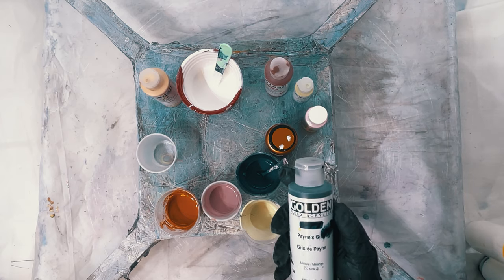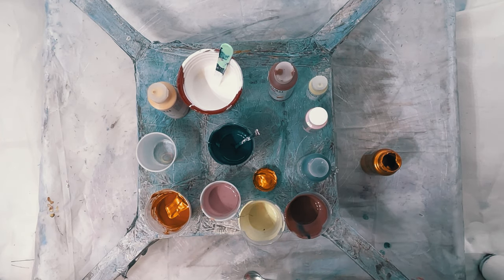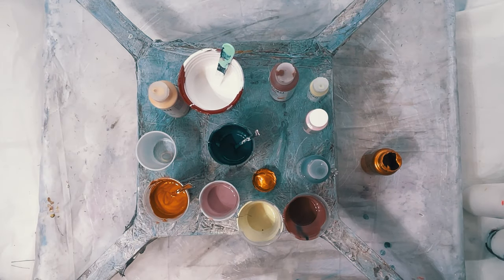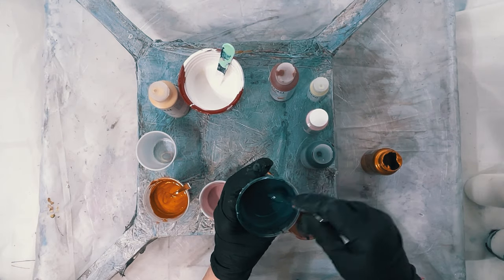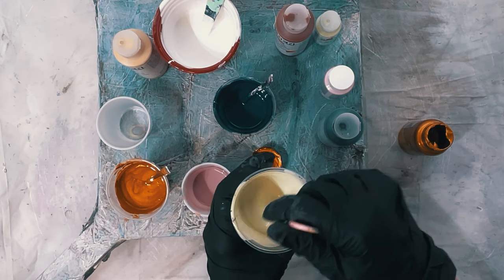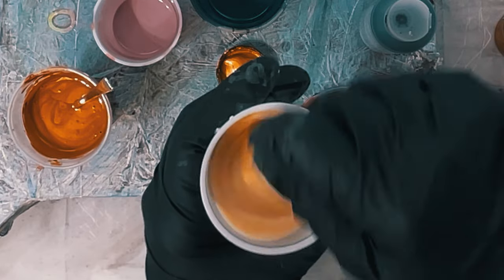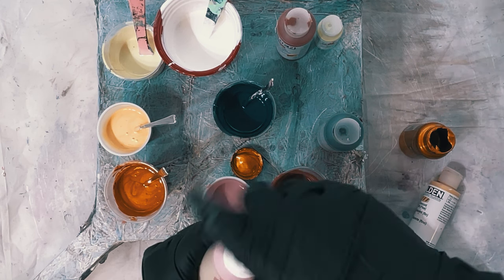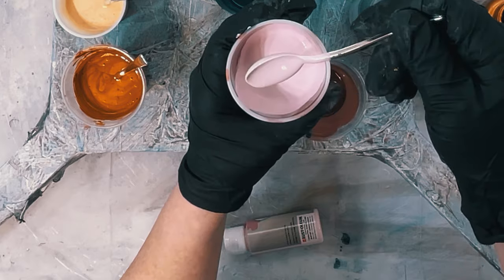Artistic Mixology: Acrylic Flip Cup with Mixing Commentary 116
Hello there, friends! If you've seen my videos before, you might have noticed that I'm usually as quiet as a church mouse. But today, I'm breaking that habit and talking up a storm! Why? Because I'm dying to share my passion for anything acrylic pouring with you. I've been perfecting this art for 3 years now, and I've picked up so many tips and tricks that I just can't keep to myself any longer. Now, I apologize in advance for the not-so-great audio quality. I mean, I could blame it on the cat knocking over my mic, but let's just say I need to invest in some better equipment. This video is a bit different from my usual content, so I want to know what you think! As always, keep pouring those colors and creating something amazing!

Colors include QNAG, Monte Marte black, Golden Payne's Gray, Golden titan green pale, testors petal pink, Folk Art Treasure gold in copper

Cups

3 ounce plastic no lids
*4 ounce plastic with lids
*4 ounce glass canning jars with lids.
6 ounce glass jars with lids.
24 ounce with lids
32 ounce with lids

Paint

Amsterdam titanium white
Amsterdam oxide black
Mont Marte black paint
Mont Marte white paint
*Mont Marte phthalo blue
Apple Barrel white 1/2 gallon

Bottles

2 ounce ounce bottles
8 ounce graduated bottles
12 ounce
32 ounce
*No drip squeeze bottles used for floetrol and my bloom PM

Clean Up And Prep

*Clean up spray
*Paper towels
*Vinyl drop cloth used on my workspace
*Rust-Oleum white primer spray used to recycle canvases

Storage

**Shoe rack - used for storage and as a drying rack
*2 tier lazy Susan for storing leftover paint.

TOOLS

*Hairdryer (I use the CLEAR nozzle from this dryer) blower
Gel medium
Elmer’s glue
palette knives 5 piece set
Small Palette knives
*Shaped palette knives
Stir Sticks
Stir sticks (I cut these in half for smaller cups)
Liquitex Gloss Varnish
*Liquitex HIGH gloss varnish

If you would like to support me 😃, here is what you can do:

The option to commission a piece is an excellent opportunity for those who are interested in owning a piece of unique and personalized artwork. Commissioned pieces can be tailored to the your specific tastes and preferences, making them a one-of-a-kind addition to any art collection. I offer reasonable rates
 Merchandise 2 options

Most recent 50 Videos

list=PLjdOhOXMm-5J2TO68KaoR6zKaa90rvBss

Pearls

**Discounts

ColourArte: whitedogart822
Eye Candy pigments: whitedoggallery